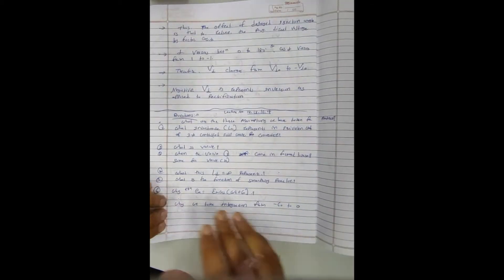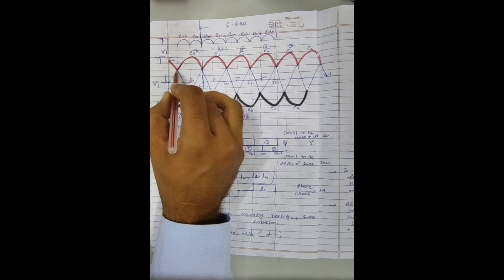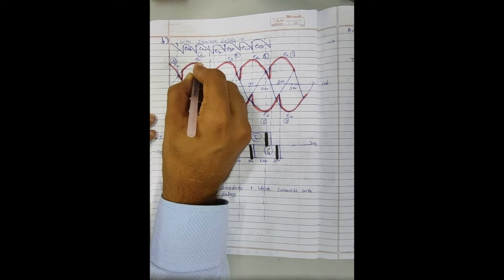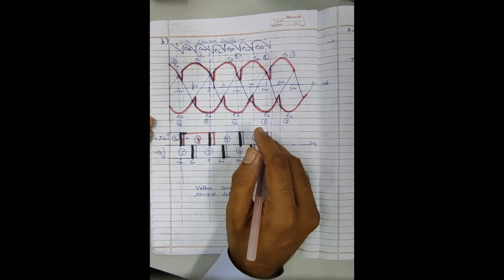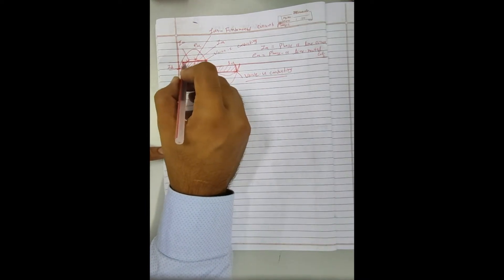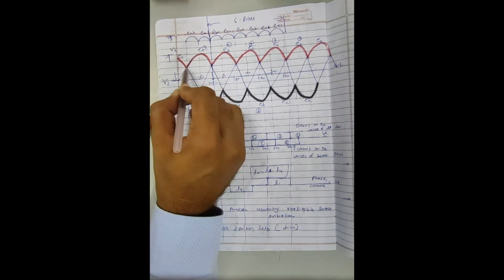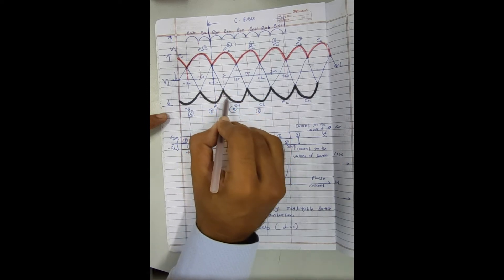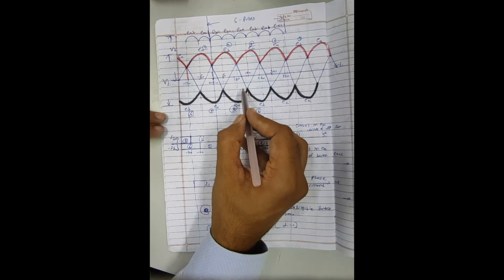LECTURE 18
IN THIS LECTURE YOU UNDERSTAND THE
1). The phase relationship between the Supply voltage and current in a 3-phase converter with different firing angle delay.
2). The polarity of active and reactive power flow with respect to change in firing angle delay from 0 to 180 degree.